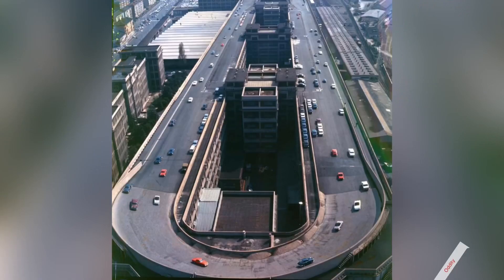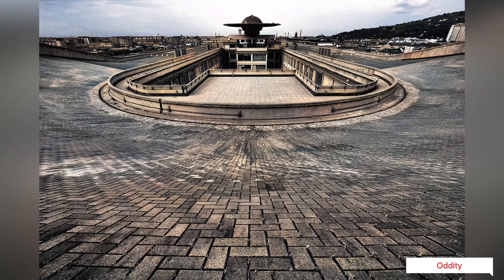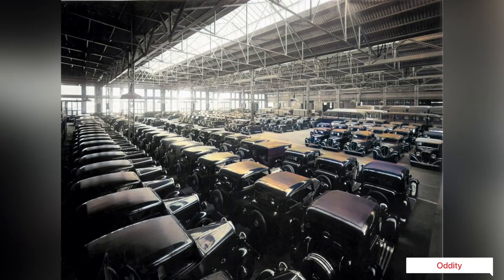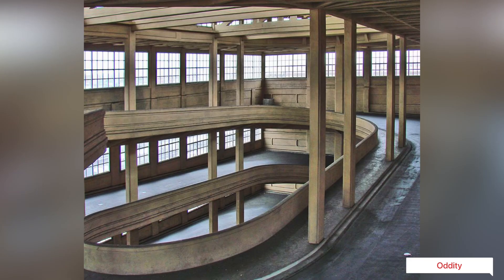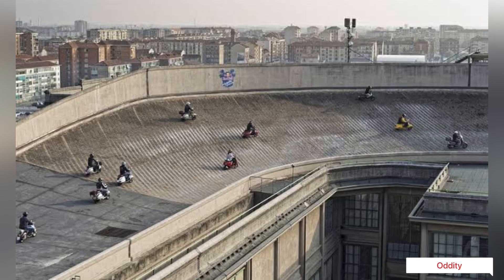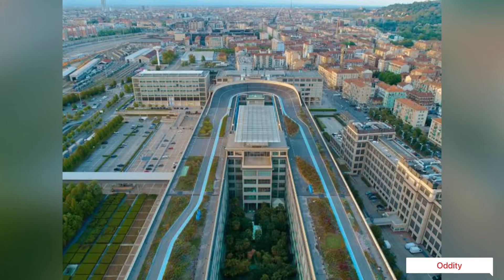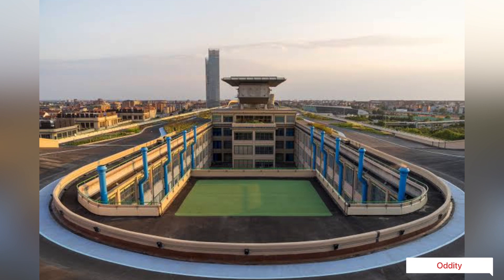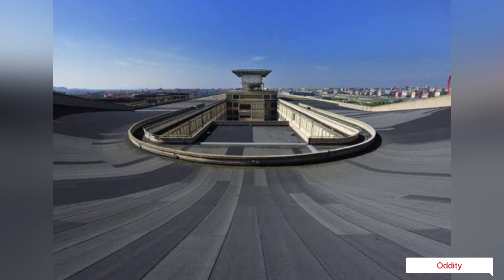A racetrack on the rooftop of Fiat's Lingotto factory in Italy.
Fun facts about Oddity:
- i add my personal photos/videos during start of shorts.
- create funny/entertaining/vintage/historical/celebrities/
satisfying/weird/hilarious content.
- with the help of Al tool i show you vintage historical
pictures in colored which were captured in black and
white
owned/submitted/requested by users or purchased from
image/video banks or from free resources. Rest are owned
by respective users.
Send or request on making a shorts :
Want to work with us as a :
Content finder
Content editor